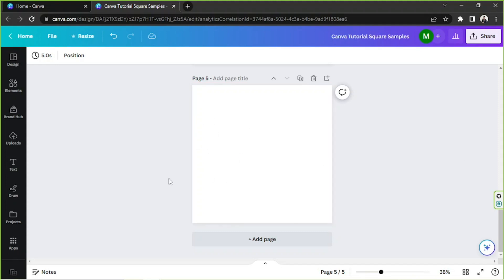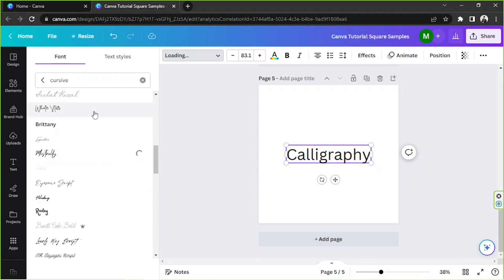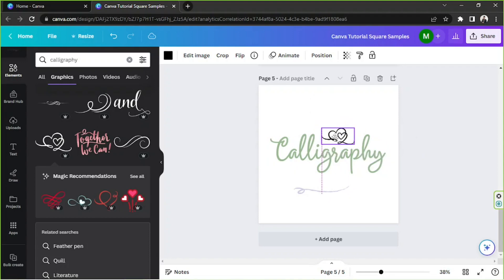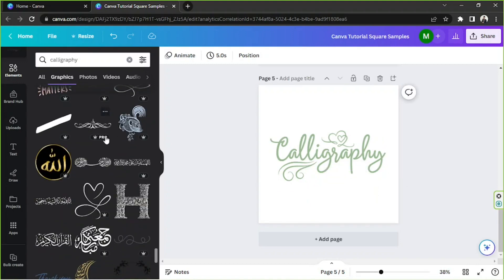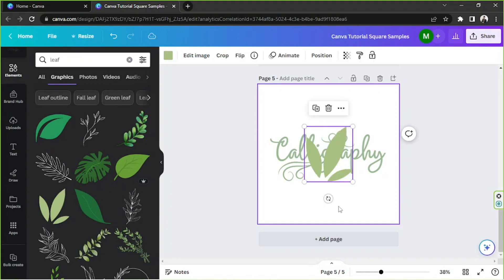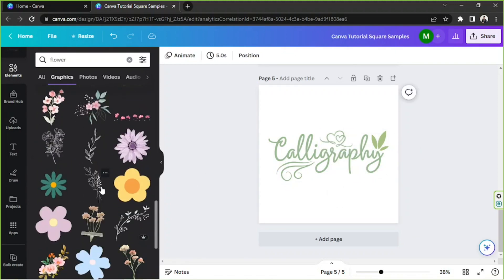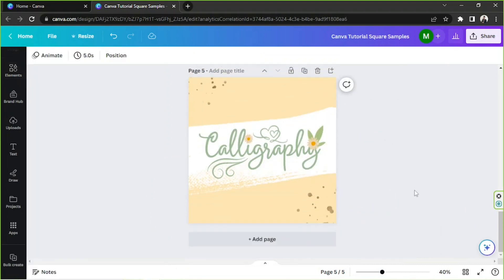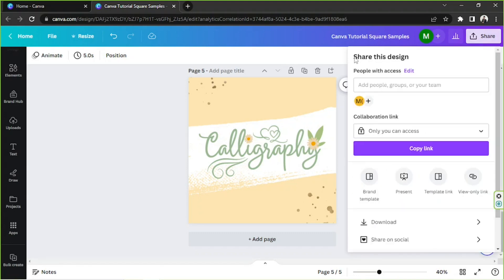How To Use Stroke in Canva Font - And Unleash Your Typography Skills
Take your typography to the next level with Canva's Stroke feature. Learn how to add stylish strokes to fonts in Canva to create eye-catching text effects and make your designs stand out.